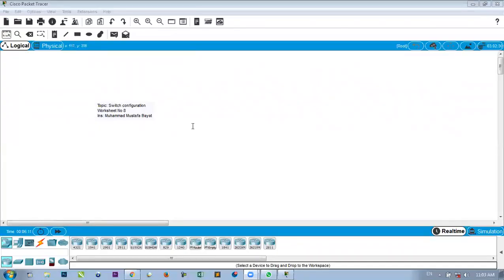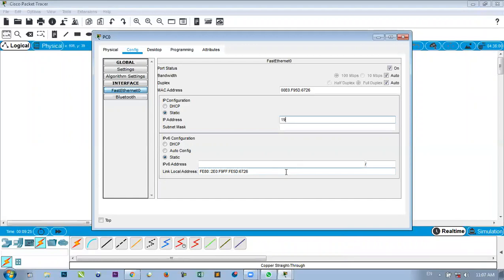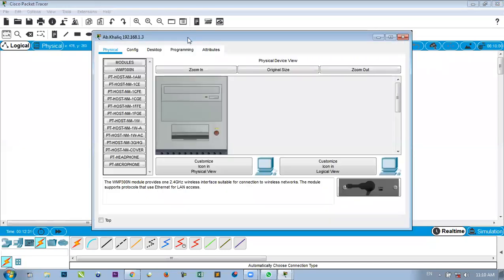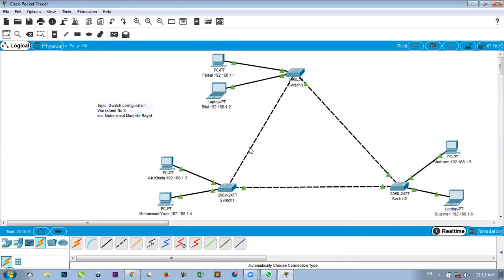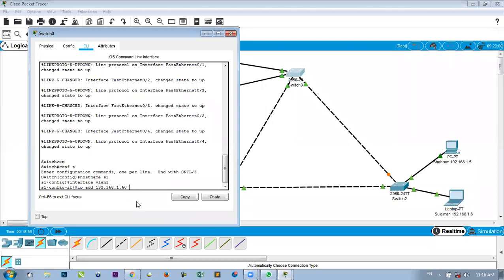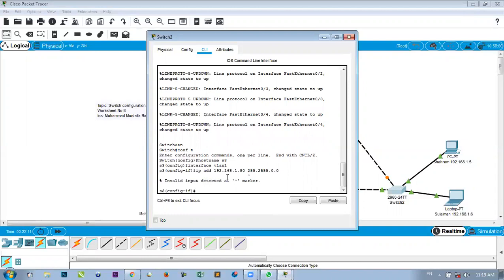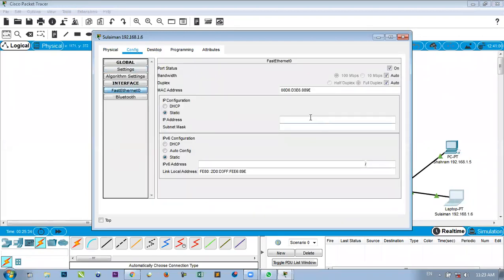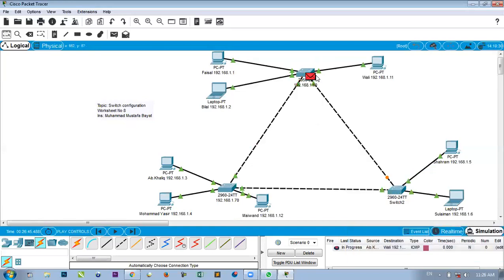8 week 8 Configuration of Switches and connection computers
In this video lesson you will be able to create one VLAN and configure the switches.